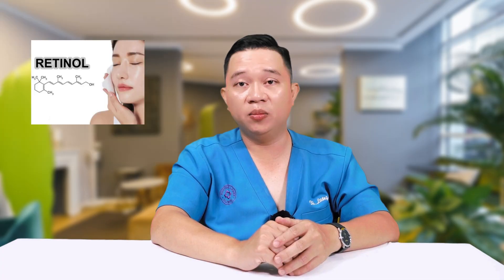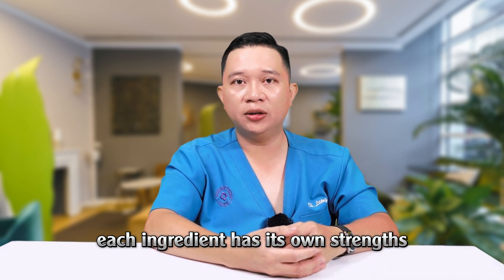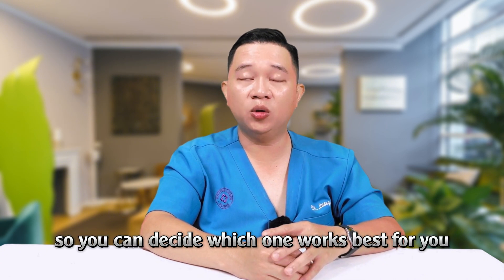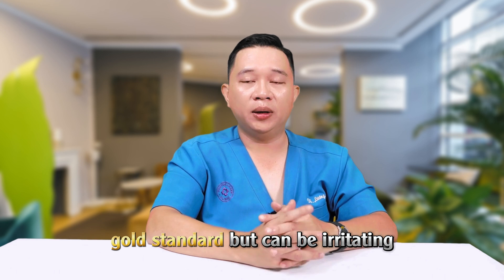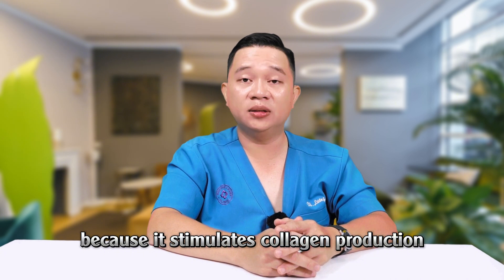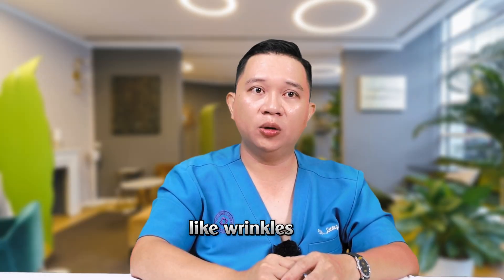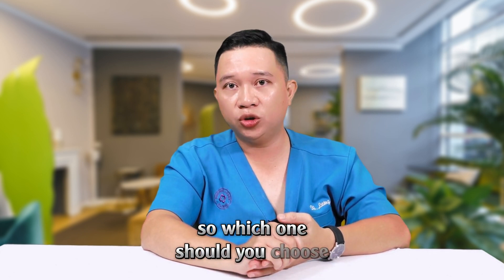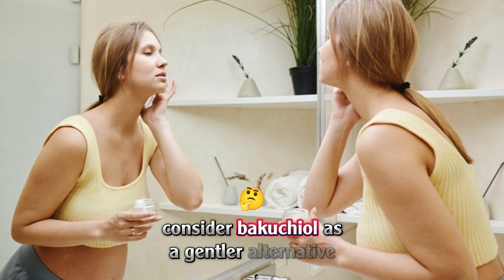Vitamin C, Niacinamide, Retinol, or Bakuchiol – Which Is Best for Anti-Aging & Sensitive Skin?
🌿 Welcome to Dr.Clariv – Where Skincare Meets Science! 🌿
 In this video, we break down the differences between Vitamin C, Niacinamide, Retinol, and Bakuchiol - and help you choose the one that works best for YOUR skin type, especially if you're dealing with sensitivity or first signs of aging.

🌿 What You'll Learn in This Video:
1️⃣ Vitamin C – A brightening antioxidant powerhouse
 2️⃣ Niacinamide – The gentle, barrier-repairing multitasker
 3️⃣ Retinol – The gold standard for wrinkles and texture
 4️⃣ Bakuchiol – A retinol alternative perfect for sensitive or pregnant skin
 5️⃣ How to choose based on your skin's needs
 Plus: application tips, pairing advice, and how to build your anti-aging routine without causing irritation.

⏱️ Video Time Breakdown:
00:00 – Introduction: Which anti-aging ingredient is best for you?
 00:26 – Overview of the 4 top ingredients
 00:43 – Vitamin C: Brightening and antioxidant benefits
 01:07 – Who should (and shouldn't) use Vitamin C
 01:29 – Niacinamide: Texture, barrier, oil control
 01:56 – Why it's great for sensitive, acne-prone, or beginner skin
 02:14 – Retinol: Collagen, wrinkles, and skin renewal
 02:33 – How to avoid irritation with retinol
 02:56 – Bakuchiol: The gentle retinol alternative
 03:16 – Who should choose which ingredient
 03:36 – Final tips on how to build a sustainable routine
 03:52 – Comment for personalized advice + subscribe for more!

🌟 Summary of Key Points:
   🌸 Vitamin C: Brightens skin, supports collagen, but may irritate if your skin is sensitive.
   🌸 Niacinamide: Soothes, strengthens, reduces oil/redness - great for sensitive or oily skin.
   🌸 Retinol: Gold standard for deep wrinkles and texture, but needs gradual introduction.
   🌸 Bakuchiol: Gentle, plant-based alternative to Retinol. Slower results, but safer for reactive or pregnant skin.

🎁 Why You Should Watch This Video:
✔️ Perfect if you're unsure where to start with anti-aging skincare
 ✔️ Learn what's safe for sensitive or acne-prone skin
 ✔️ Get practical, science-backed recommendations
 ✔️ Avoid common irritation mistakes with actives
 ✔️ Customize your anti-aging routine confidently!

🌸 Final Note:
You don't need the strongest ingredient - you need the right one for YOUR skin.
 Whether it's glow-boosting Vitamin C, calming Niacinamide, powerful Retinol, or gentle Bakuchiol - what matters most is consistency, hydration, and daily sun protection.

✨ Take care of your skin, and it will take care of you ✨

If you found this video helpful:
💬 Drop your questions or share your skincare journey in the comments!

💧 Argireline + Bakuchiol Face Serum